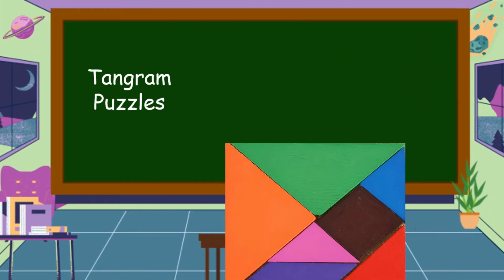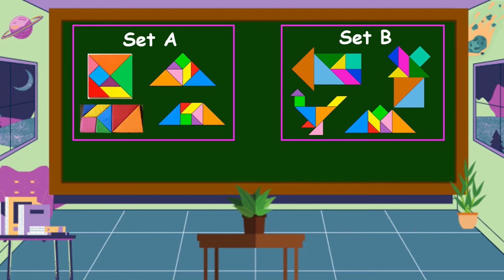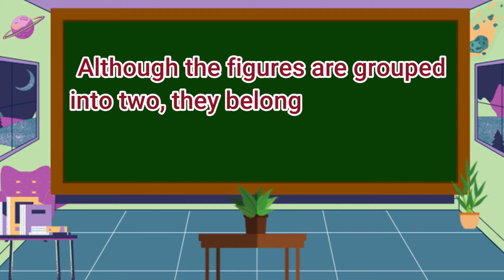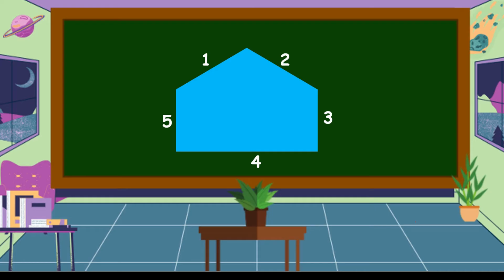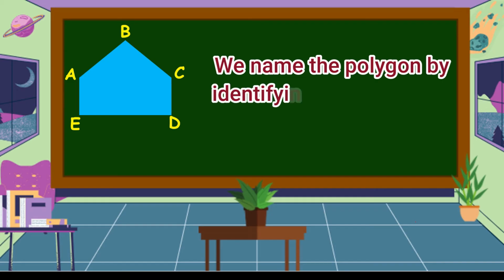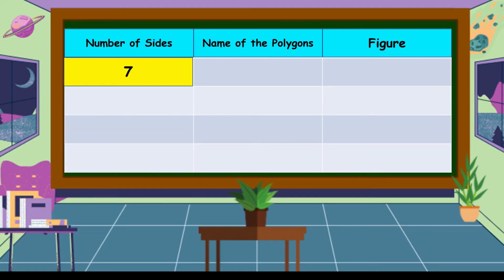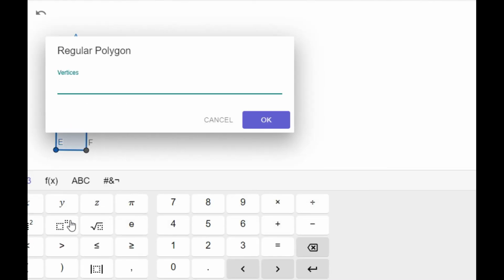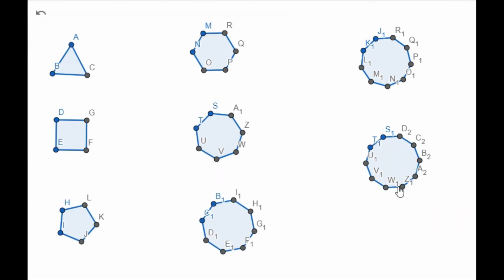Visualizing, Naming, Describing, and Drawing Polygons With 5 or More Sides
This video is all about visualizing, naming, describing, and drawing polygons with 5 or more sides.